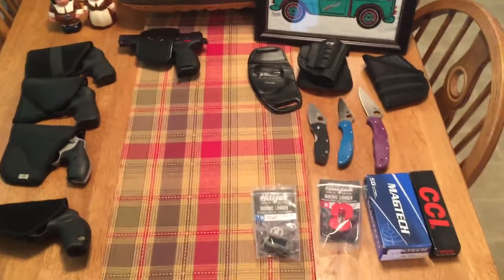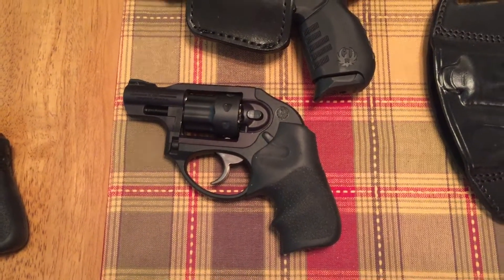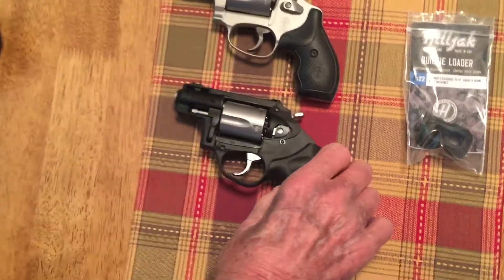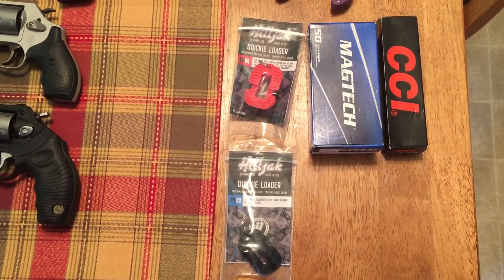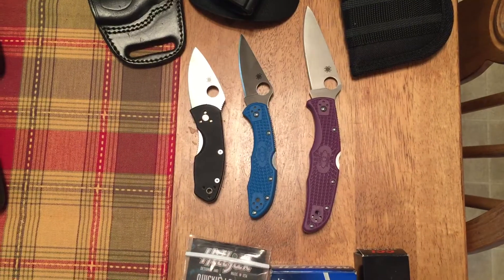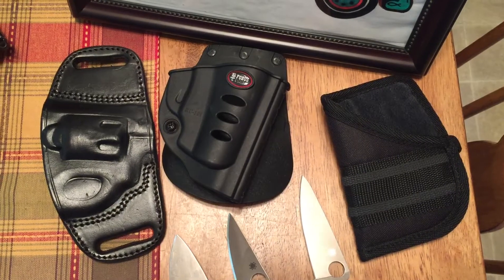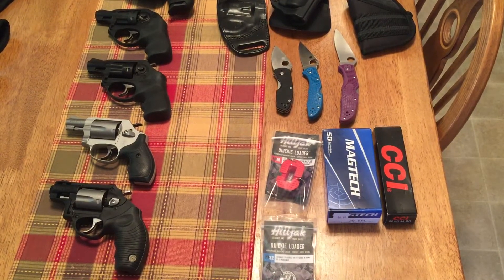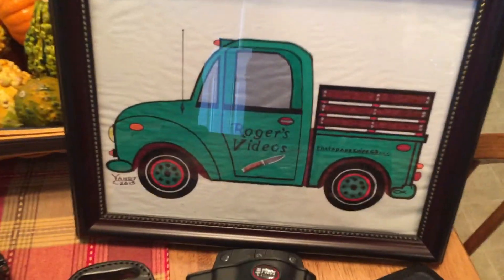Pap's Gun Location Pt. 2 & Shoutouts